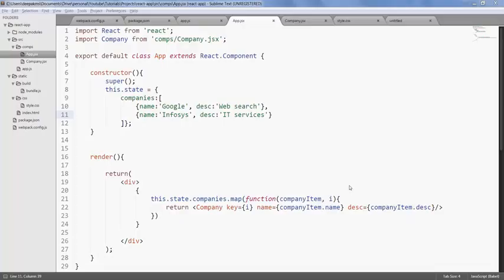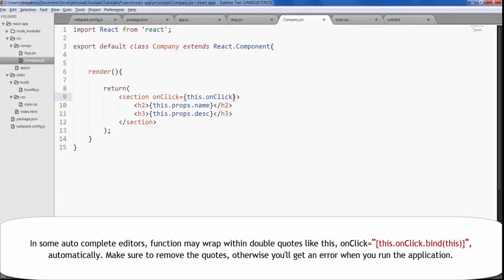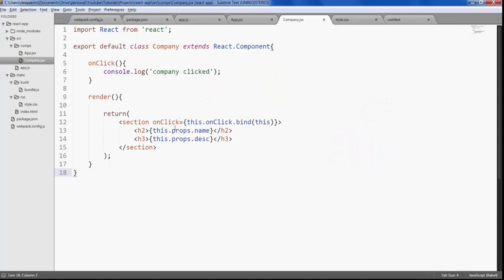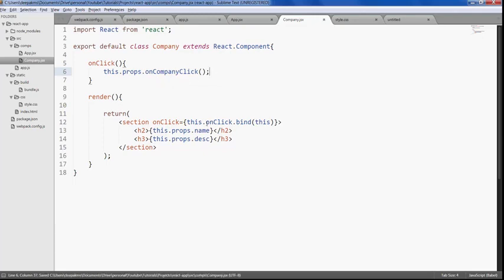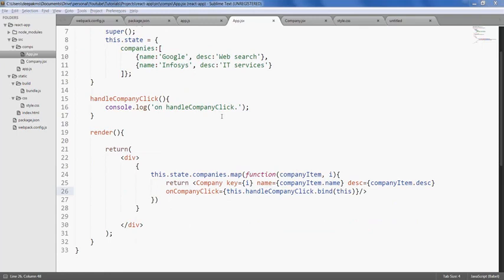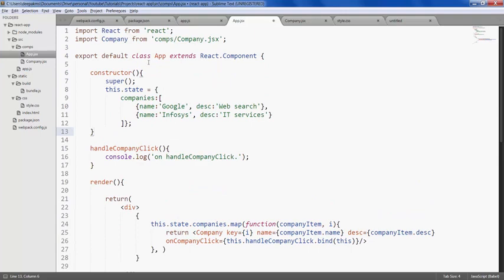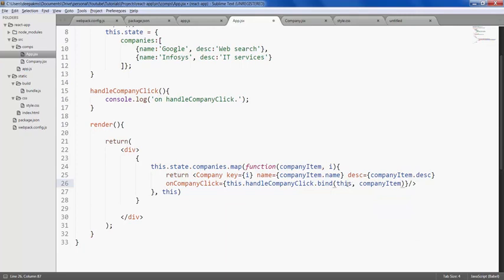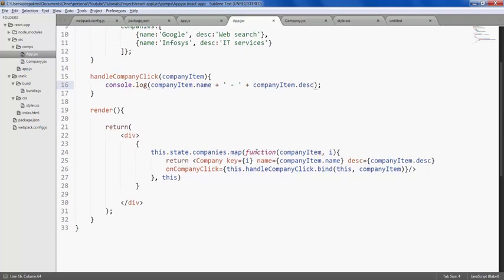ReactJS \ React JS Tutorial For Beginners - #8 - Events